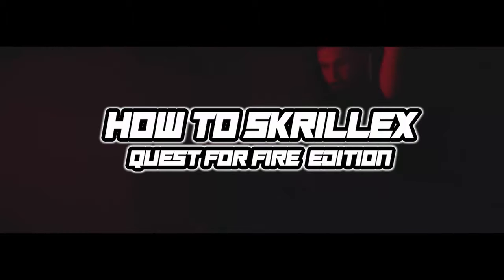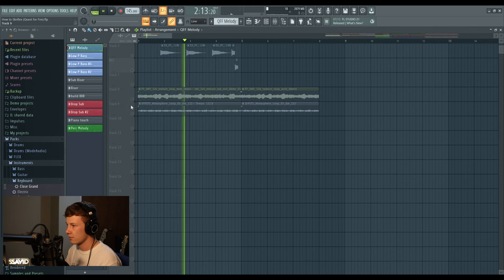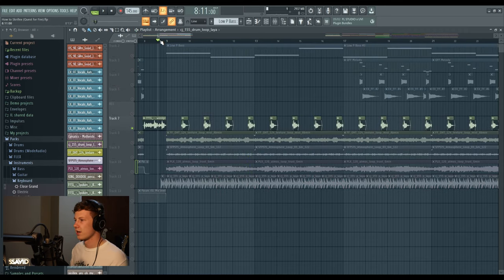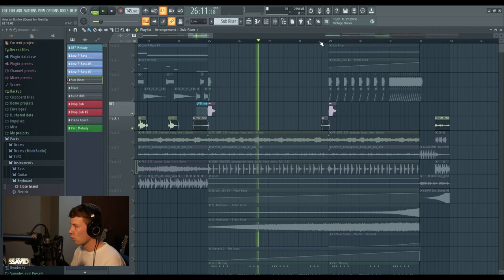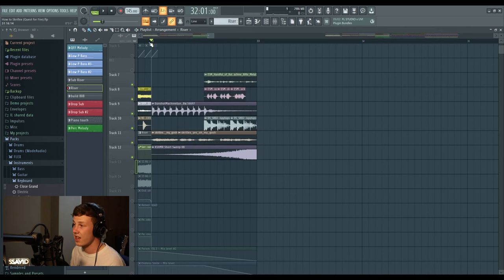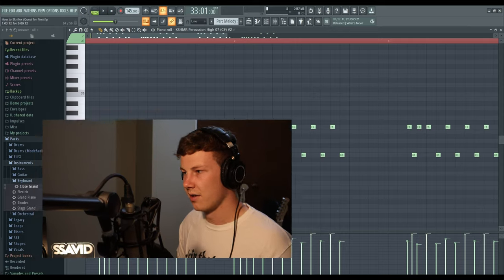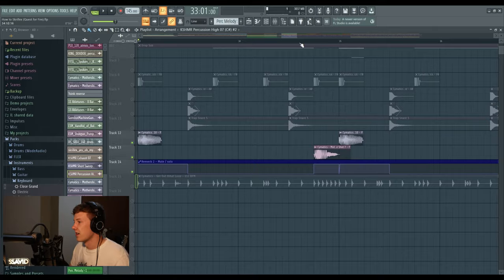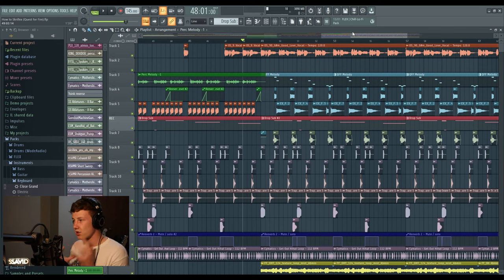How to Skrillex (Quest For Fire Edition)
Finally a new Skrillex album! Life is good, so here, have a tutorial to go with it :)

Intro: (0:00)
Intro, Verse & Build Up: (1:16)
Drop: (9:02)
Final Result: (15:16)